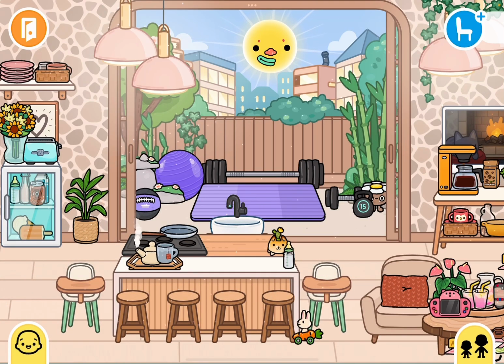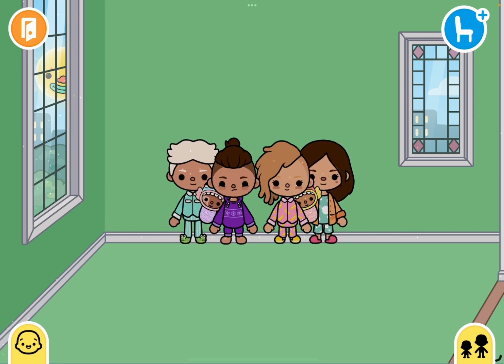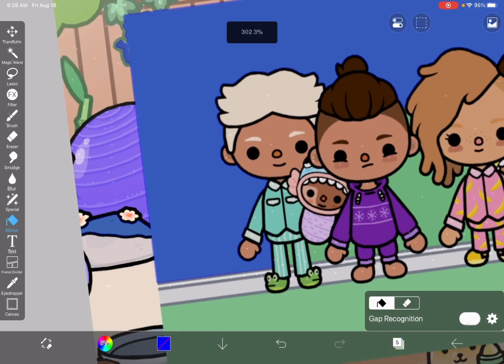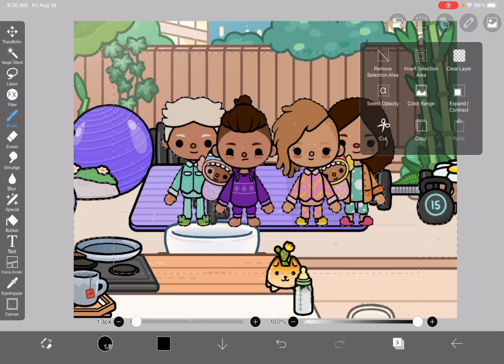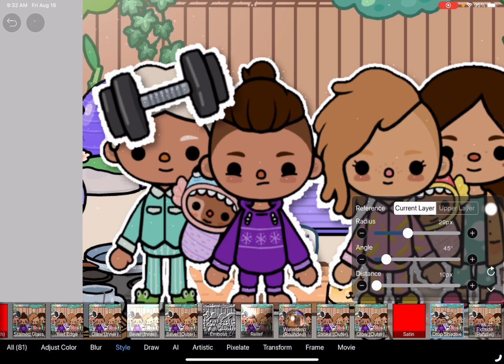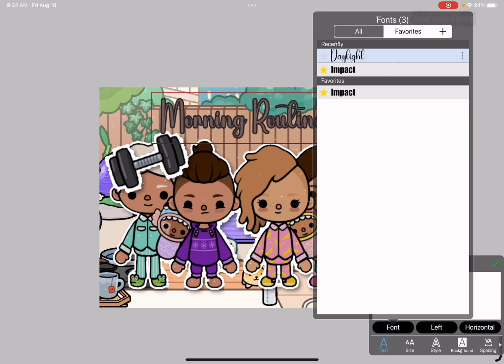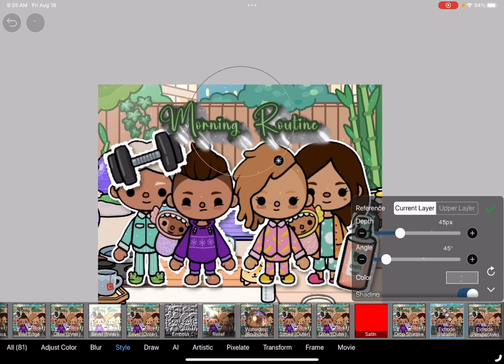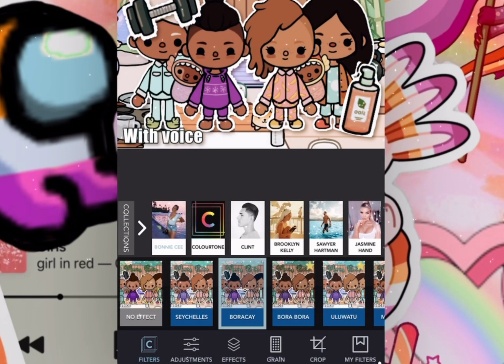How I make my thumbnails! | With voice 🎙️ | ItzTocaClementine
✨Welcome back to or to my channel, I’m ItzTocaClementine and I post Toca World videos!✨

🍰Comment video ideas and I will do them!🍰

🍓Sub goal: 250? Never thought I’d make it this far. (I mean it’s not that much but you get the point)🍓

🌼Date: 8/16/23🌼

🍊Sorry for not posting for a while, I just didn’t want to do a voiceover bc I’m lazy T-T🍊

❤️Welcome to the end of the description!❤️

🤡If you got to the end of this description AND the end of the video, comment AYO!🤡